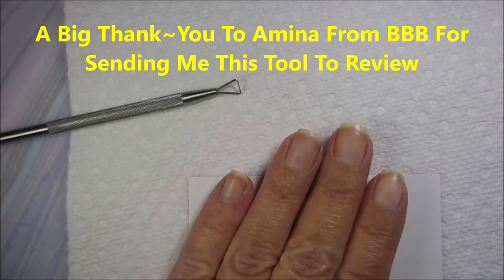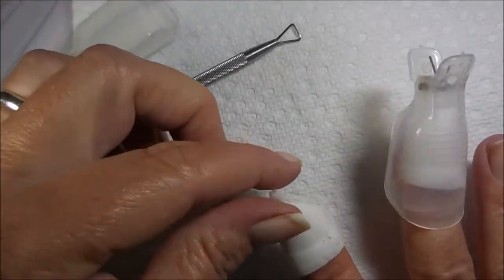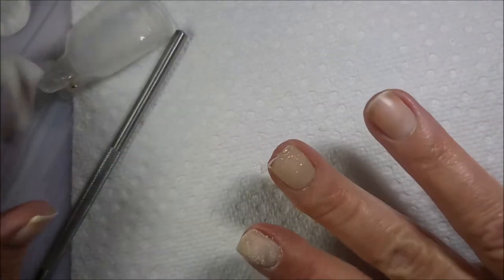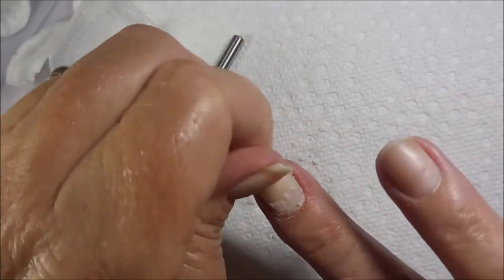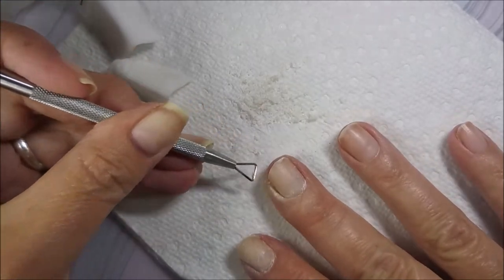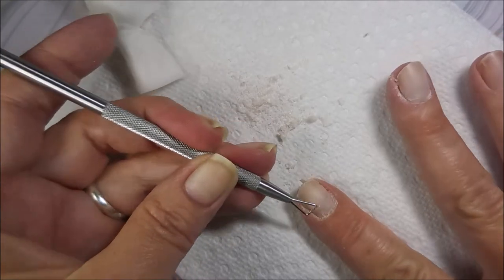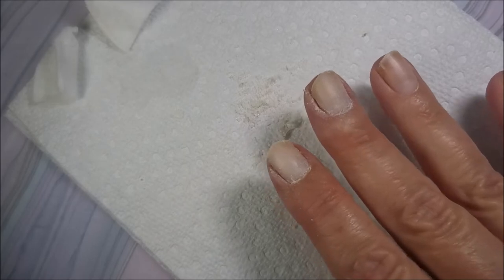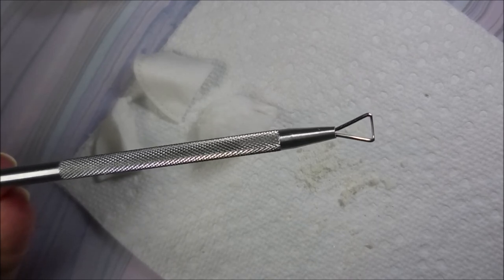Beauty Big Bang Triangle Polish Removal Tool Demo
Tina

Beauty Big Bang :  TINAE10

                             Some Of My "Go To" Products:
Cotton Claw (similar to the one I use) $4.99:

Filmed with: Nikon Coolpix S6900
Tri-Pod: LimoStudio 17" Mini Tripod AGG301
Edited with: Windows Live Movie Maker